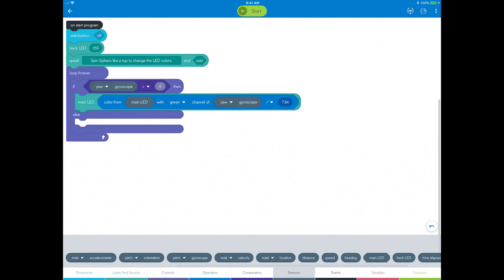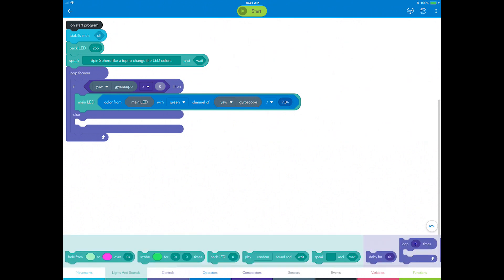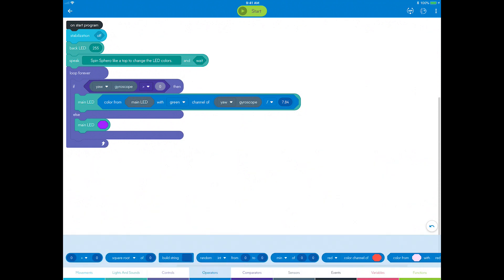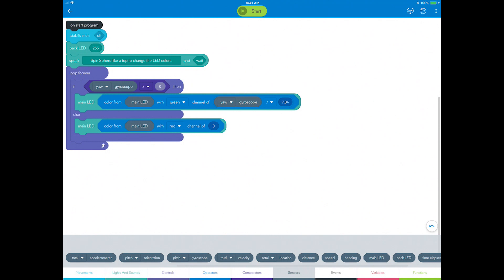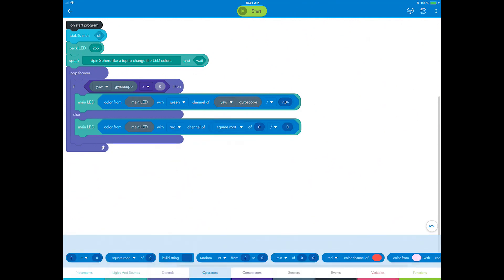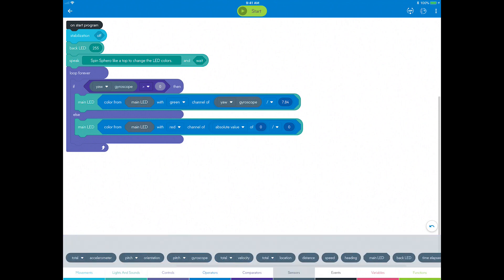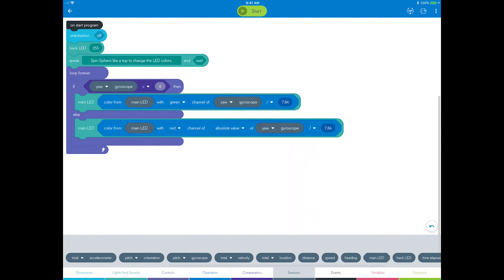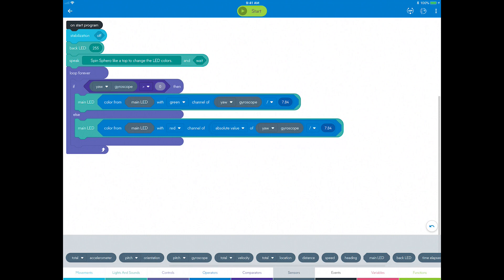Blocks 3 - Step 6: Skills Building - Red for “else” (negative values)